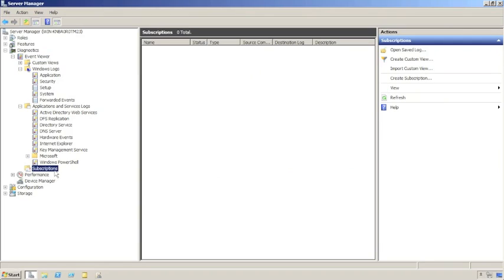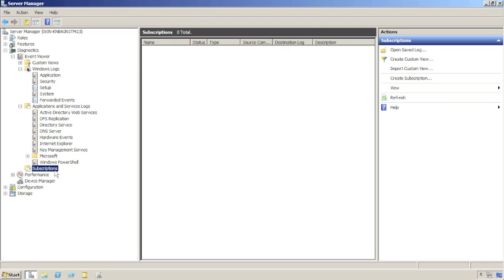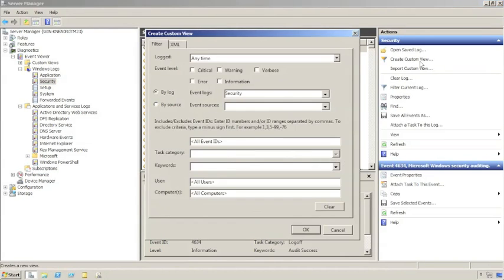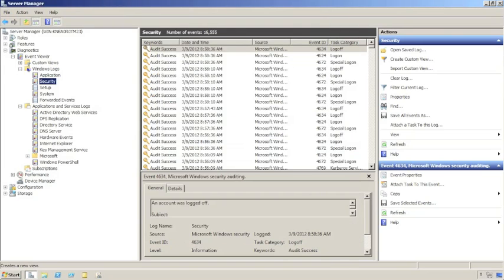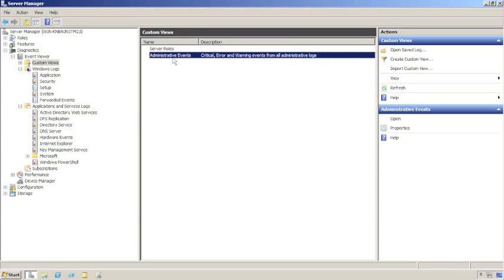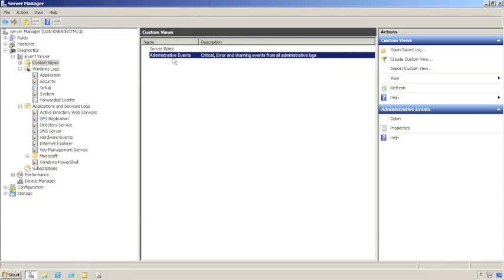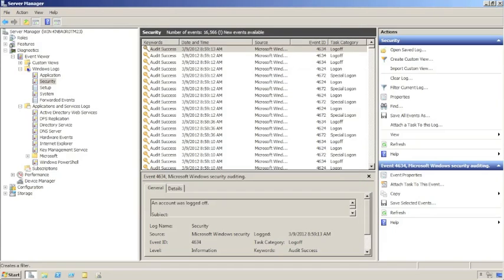Native Auditing Capabilities in Active Directory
This short video that demonstrates some of the specific native auditing capabilities within Active Directory, including often-overlooked tasks like centralized log creation, event reporting, and more.